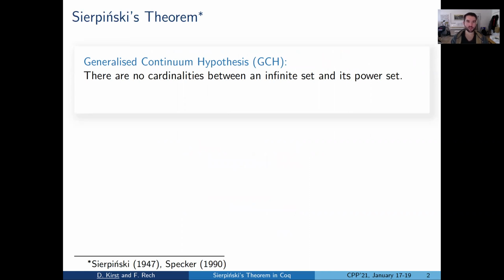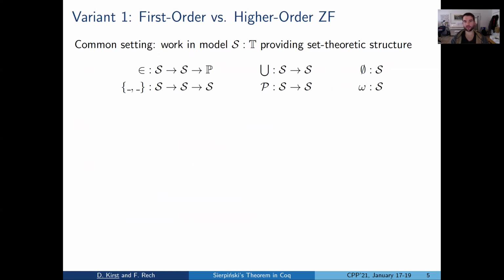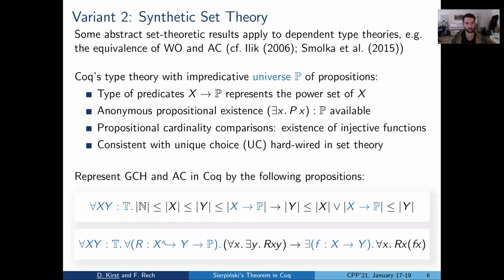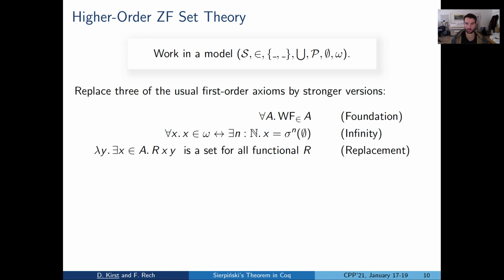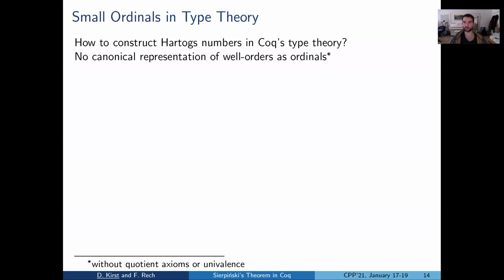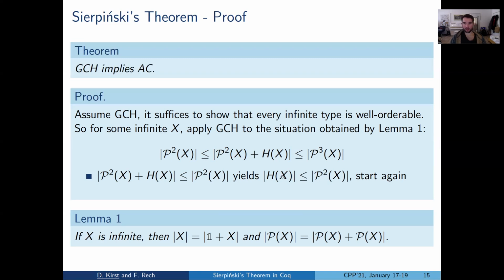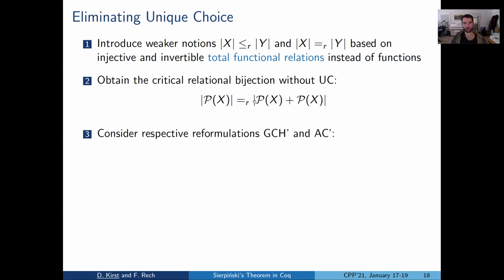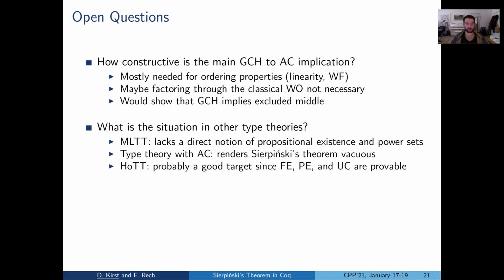The Generalised Continuum Hypothesis Implies the Axiom of Choice in Coq (CPP'21)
A talk given by Dominik Kirst at CPP'21 about joint work with Felix Rech on Sierpinski's theorem relating GCH and AC in Coq.